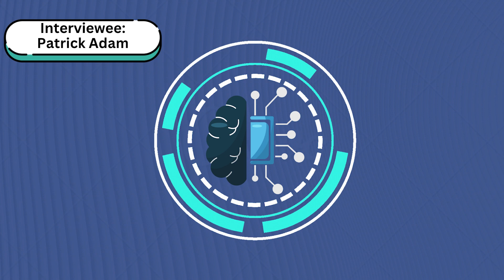Career Talk Podcast: Navigating the Cybersecurity Landscape with a Cybersecurity Advisor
Patrick is a student at UTSA majoring in cybersecurity. Currently he works in cybersecurity and data analytics as a cybersecurity advisor for last 15 years. Prior to that, Patrick worked in H.R. and being out in Wall Street.

Timestamps-
Patrick Adam's Background - 00:00:10
The Flexibility of IT - 00:00:56
What Do Hiring Managers Look for in Cybersecurity? - 00:02:31
How to Find Entry-Level Jobs - 00:06:10
Should You Specialize? - 00:10:54
Exploring Access Management and Authentication - 00:15:09
The Continuous Battle of Innovation and The Risks of Threats - 00:23:30
Current Work Responsibilities - 00:26:48
Risks of Breaches for Companies and Consumers with Advice - 00:33:23
The Impact of AI on Cybersecurity - 00:39:58
Conclusion - 00:48:28

Host- Andrew Dotson
Interviewee: Patrick Adam
Video editor- William Barnes

Multimedia Editor- Marcela Montufar Soria & William Barnes